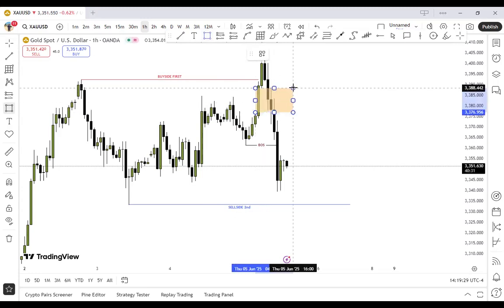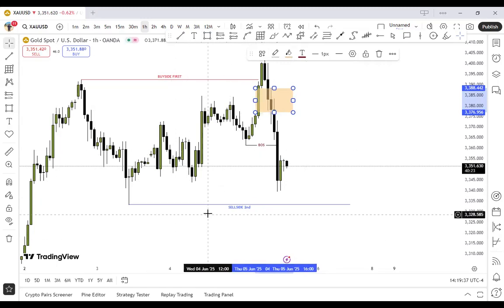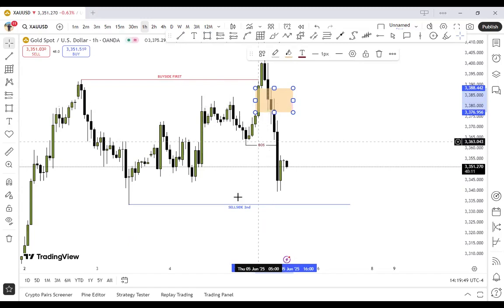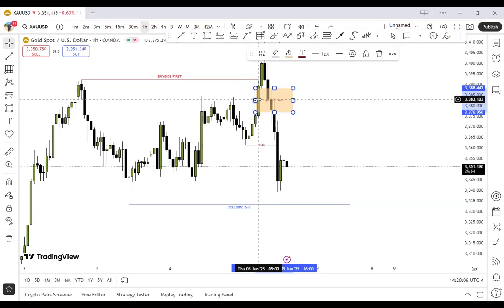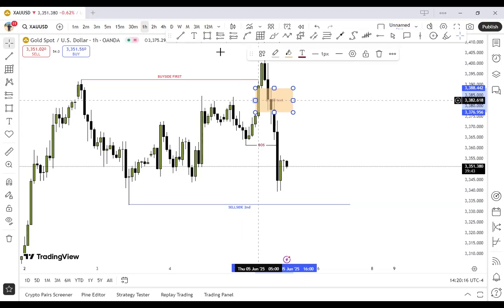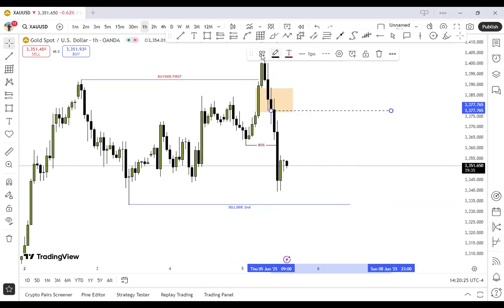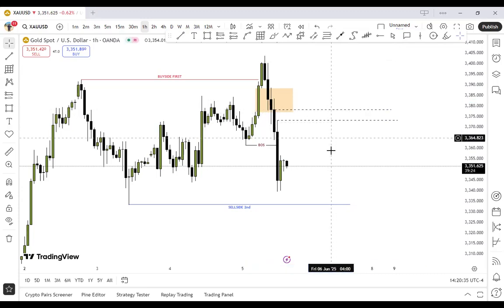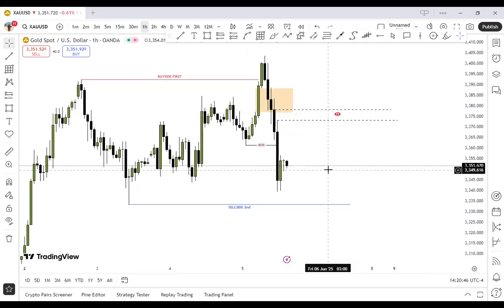The Art of Reading Market Sentiment with ICT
The nuances of market sentiment are explored using the innovative tools of ICT. Unlock the secrets to identifying market shifts and capitalizing on potential opportunities.

Risk Disclosure: Futures and forex trading contains substantial risk and is not for every investor.An investor could potentially lose all or more than the initial investment.Risk capital is money that can be lost without jeopardizing ones financial security or lifestyle.Only risk capital should be used for trading and only those with sufficient risk capital should  cinsider trading.Past performance is not neccesarilu indicative of future results